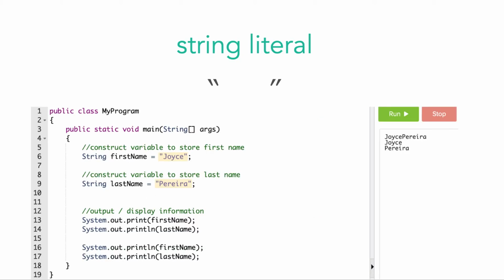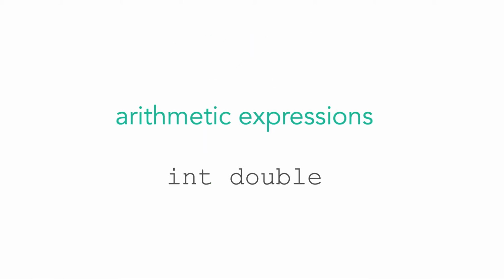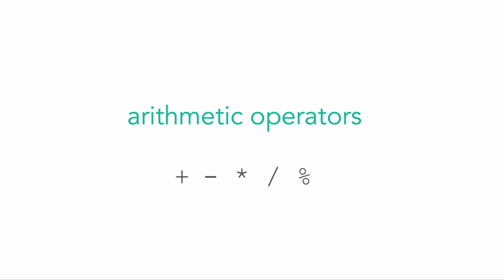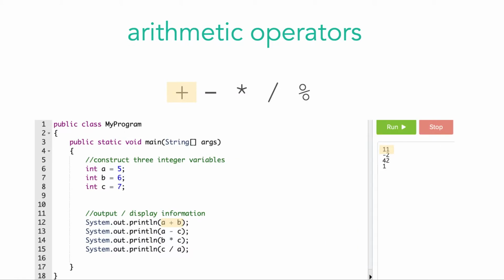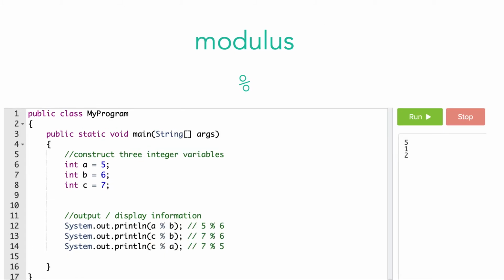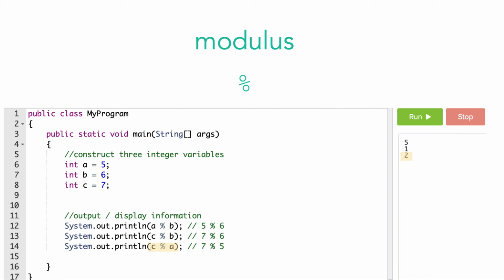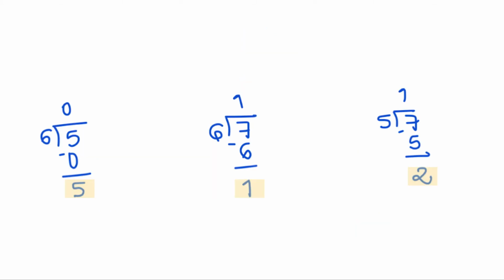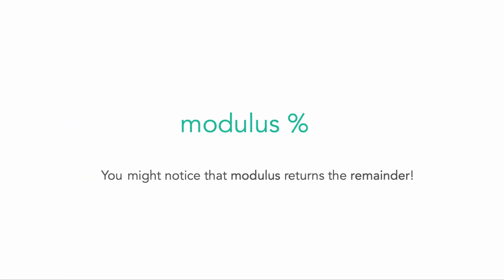AP CSA 1.3.a Expressions and Assignment Statements